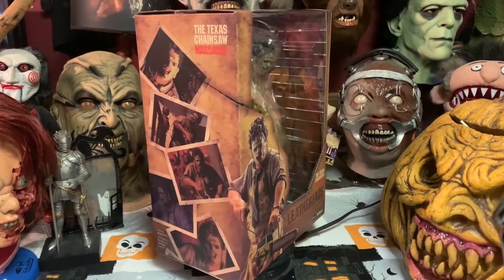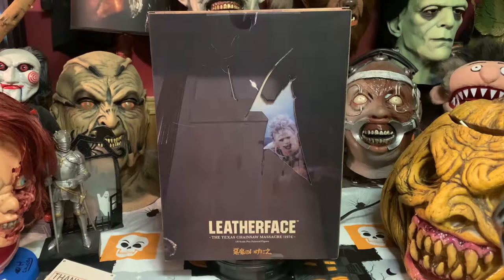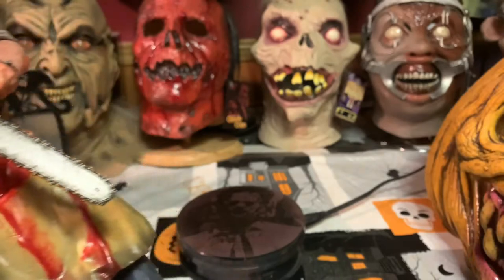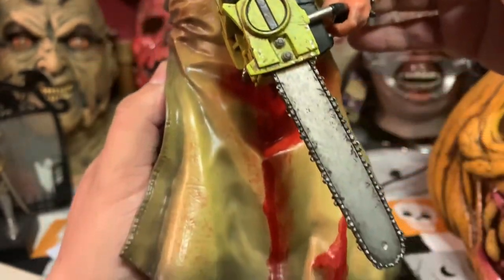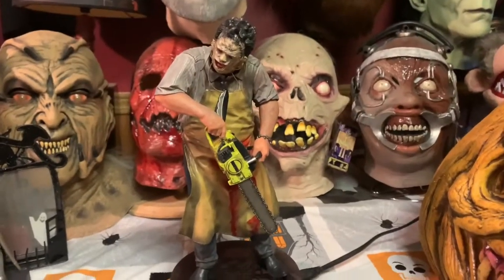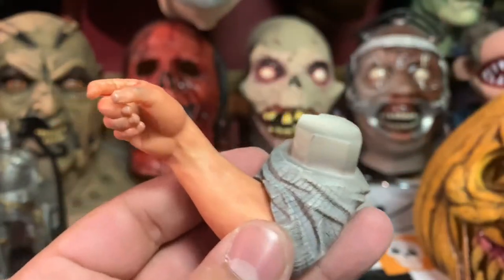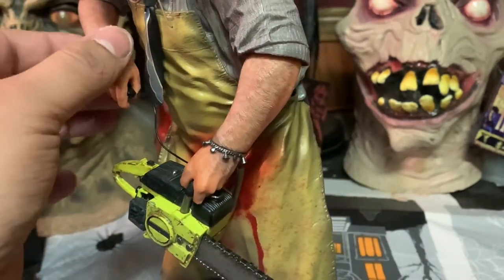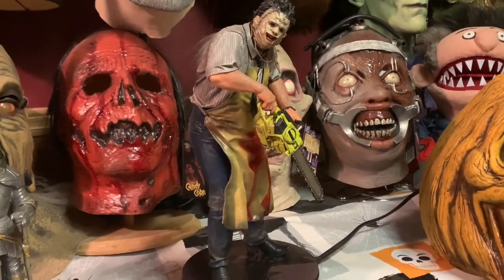Leatherface 1/6 scale statue by Art Fx Kotobukiya The Texas chainsaw massacre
Your support means alot and i appreciate each and everyone of you!
If you’d like to donate checkout the three ways to donate as well as my other links you can follow me at for more content, and a awesome shop to pick up some awesome Nightmare corner merch from! See ya in the Nightmare!

 Sweet Nightmare corner Merch!